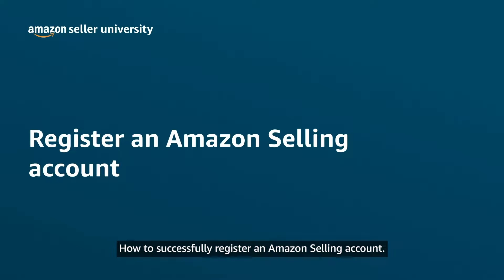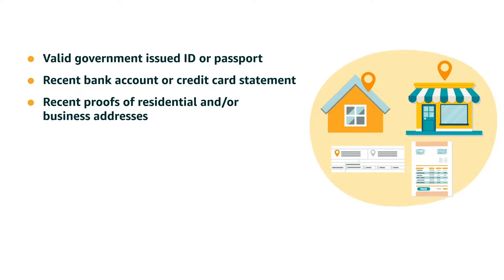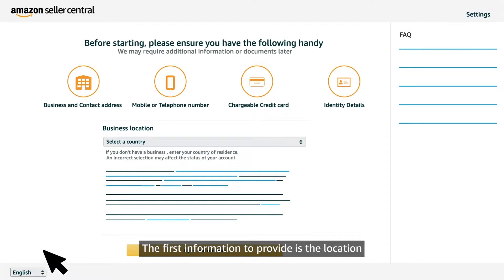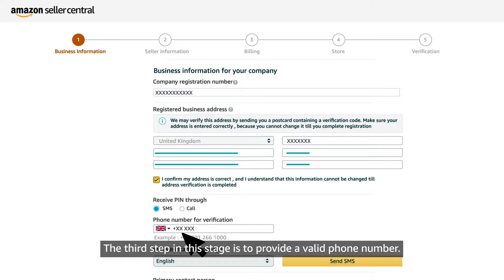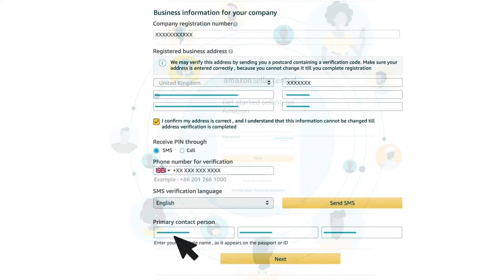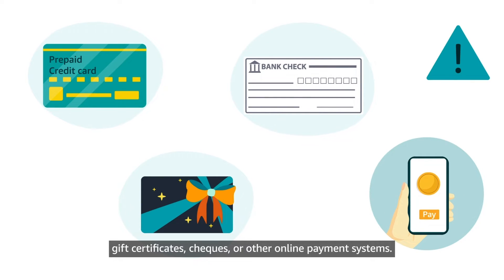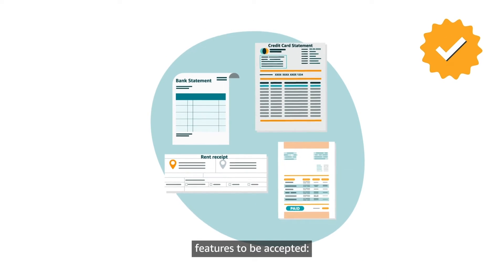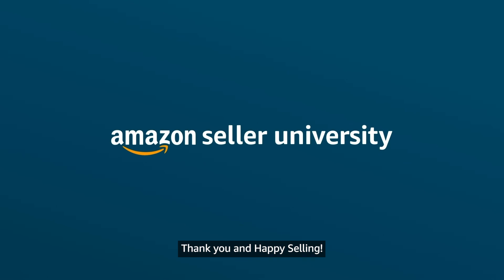How To Set Up Amazon Seller Central Account 2025 (FULL Step by Step Tutorial)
Ready to start selling on Amazon Europe? This quick step-by-step guide walks you through how to register your Amazon Seller account and get ready to list your first products — whether you’re based in the UK, Germany, France, Italy, or Spain.

✅ What you’ll learn:

How to create your Amazon Seller account

Documents and information you’ll need for verification

Choosing between Individual and Professional selling plans

Setting up payment methods, VAT information, and account preferences

Tips to avoid common registration mistakes

💡 Pro tip: Make sure your business details and documents match exactly across all fields — this helps you get verified faster and start selling without delays.